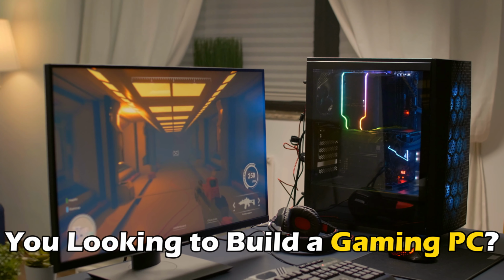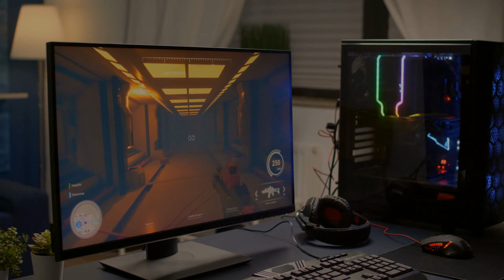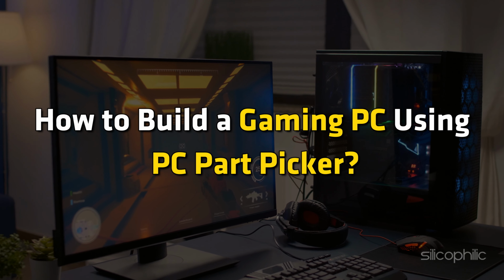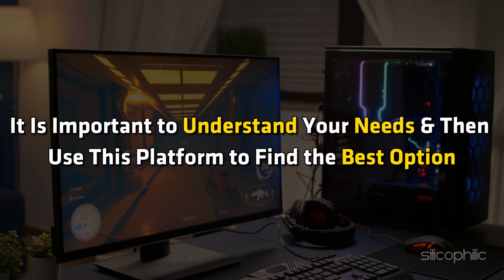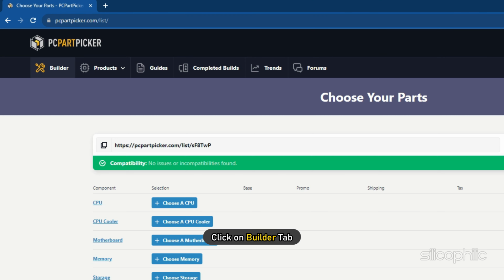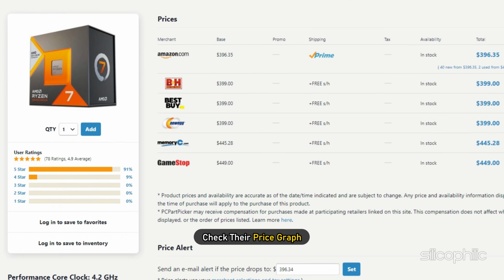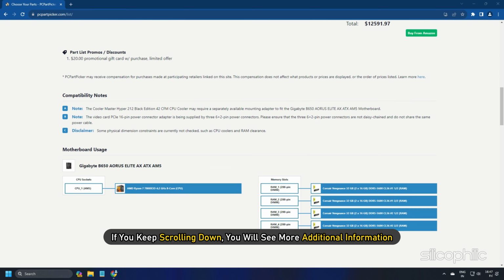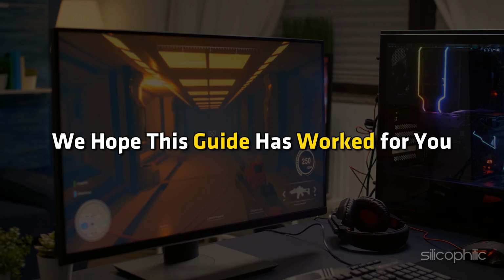How to Use PCPartPicker to Build the BEST Gaming Computer [GUIDE 2023]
Are you looking to build a gaming PC using PC Part Picker? Don't worry; we are here to guide you to build the best gaming PC within your budget with the help of PCPartPicker. Keep watching this video and learn how to use PCPartPicker to build a gaming PC.